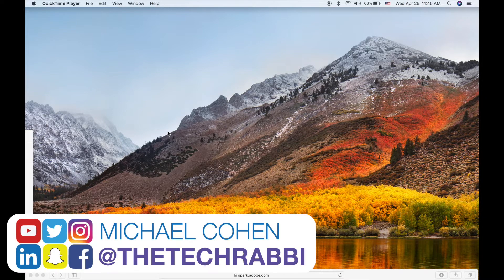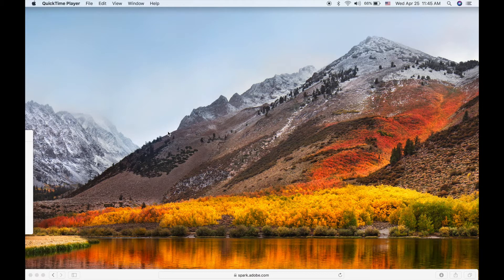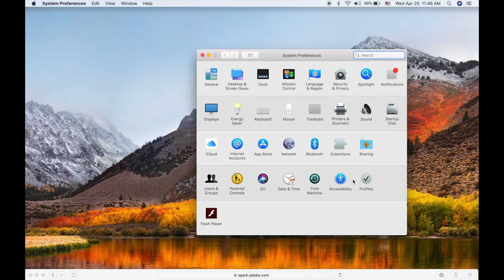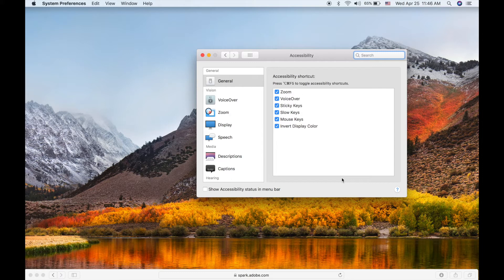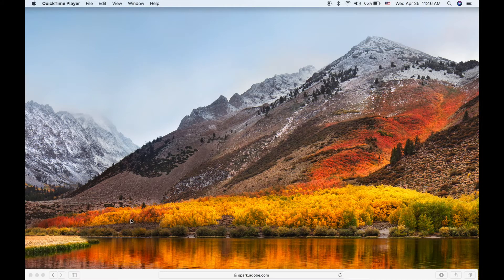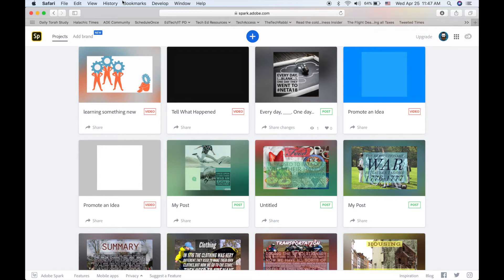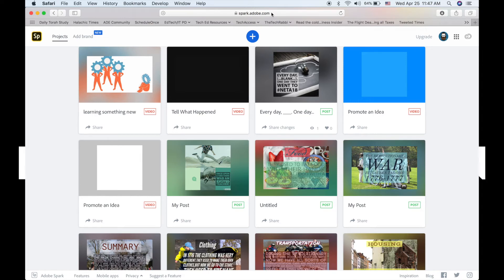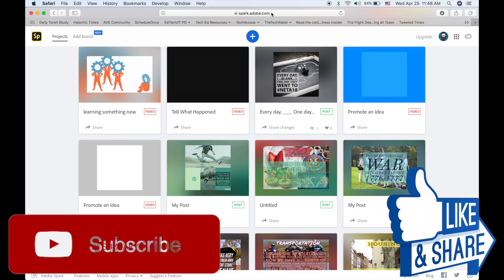How To Screen Zoom in macOS High Sierra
Magnify your screen using macOS High Sierra! This can be used in presentations so people in the back can see, or for the visually impaired.
Shout out to Sady Paulson who is a Final Cut Pro X Certified Trainer and an inspiration to me.